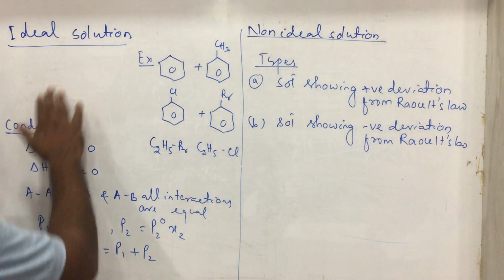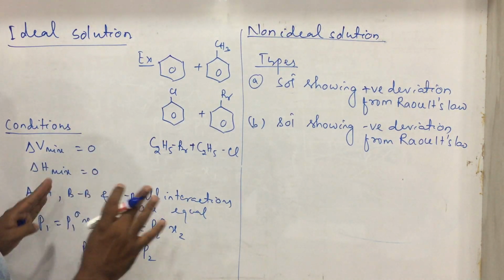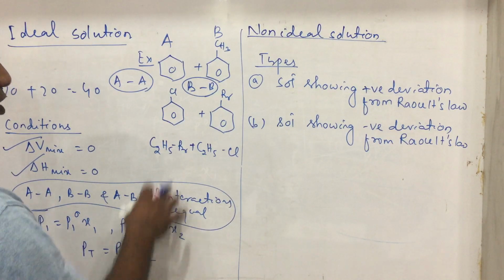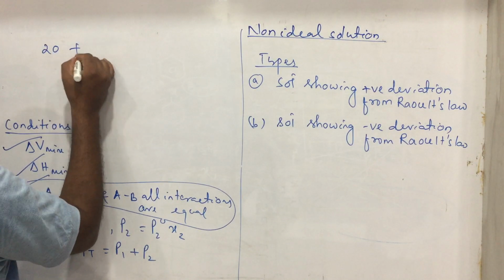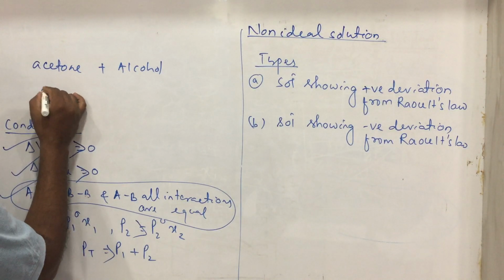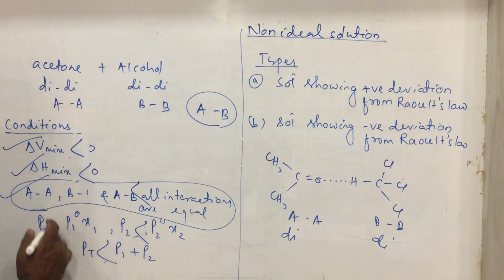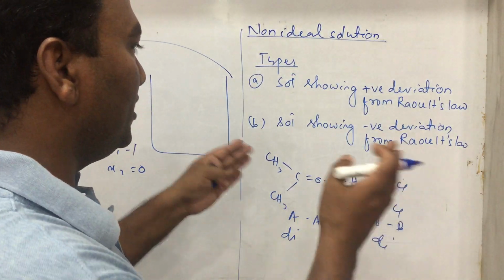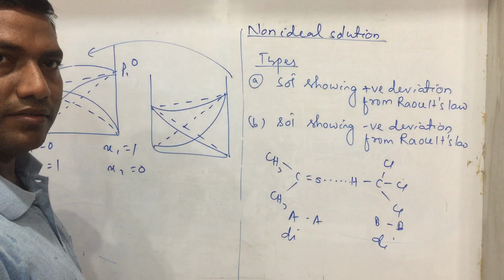Solution - XII- Ideal and Non ideal solution